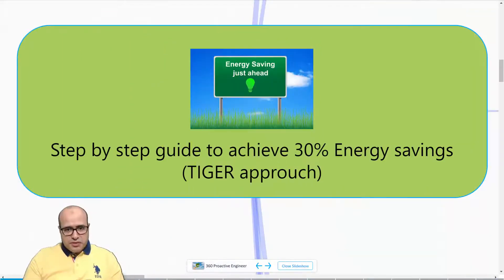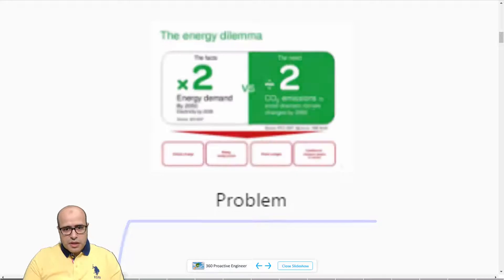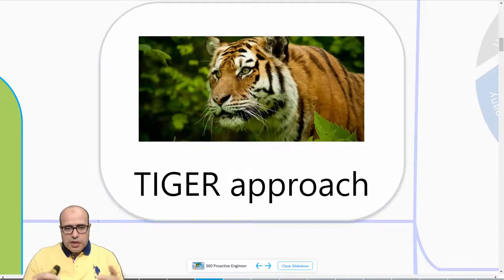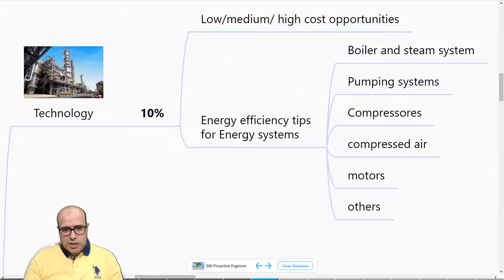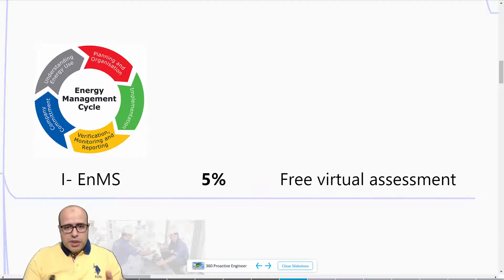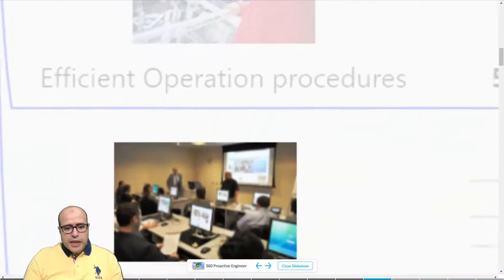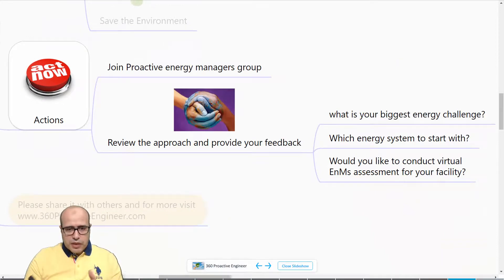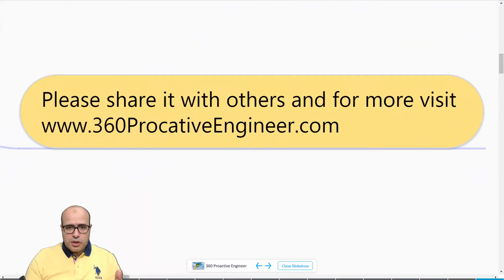Energy Saving Tip No 12 (TIGER Approach to achieve 30% savings)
What is TIGER approach and how it can save 30% of your energy consumption? (Energy Efficiency Tip of the Day)
Tip summary
• Reference to my experience in implementing energy management systems in different industries, I am presenting the TIGER approach which is an effective approach that can help you to achieve 30% energy savings in your facility.
• This approach is built on the concepts of Energy management system ISO-50001 and best practices implemented in energy efficiencies but it add more focus on specific pillars as employee energy efficiency awareness and competency to achieve the objectives with the lowest possible budget and sustain the achieved energy saving results.
• TIGER acronym represent inserting the energy efficiency practices in the facility supply chain process (DNA) in the following areas;
o T stands for Technology, from selection to different modifications levels and this can save about 10%. Daily energy efficiency tip of the day serial is a part of the required awareness in this field as it will work as an eye opener to identify energy savings opportunities.
o I stands for I-EnMs this is the integrated management system that usually has four major steps. Without a system all the energy savings will not be sustained. To help you to assess you system and improve it, I will provide a link for a free virtual assessment that you can participate in without any cost.
o G stands for General maintenance practices that can save about 5%.
o E stands for efficient operating procedure and this can provide 5% savings.
o R stands for raising employee’s energy efficiency awareness. This can save 5% and it is a very important pillar for the success of the entire system.
•   In the next tips I will discuss in detail all those pillars.

Proposed actions
o Kindly provide your feedback about this approach and other challenges that you face in your facility to achieve energy savings by filling this 2 minutes survey that will help me to develop the daily tip to be more beneficial for all of us

Savings
o Estimated energy savings range: 30%.

Conclusion
o TIGER approach can help you to reach 30% energy savings.
o Please share this tip with others to share knowledge and increase energy efficiency awareness.